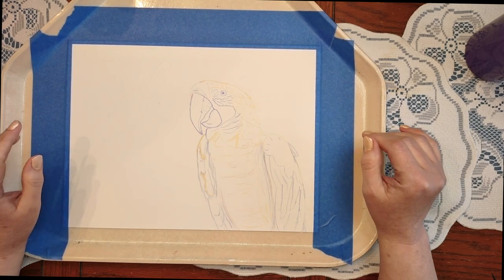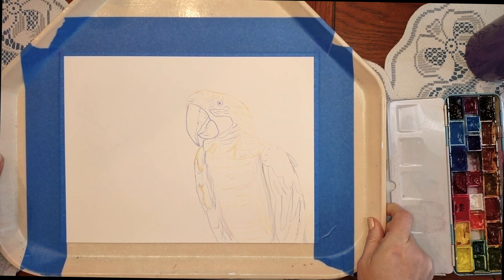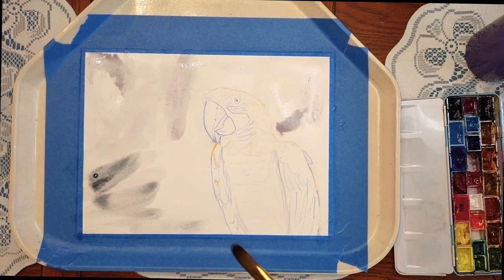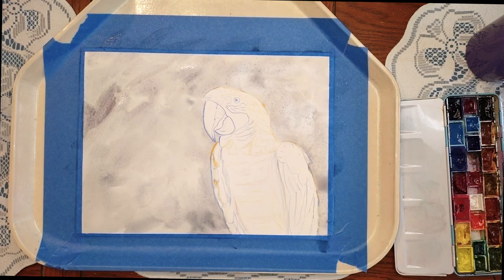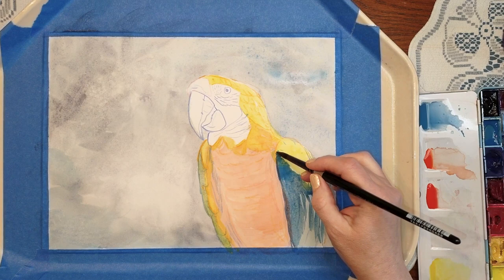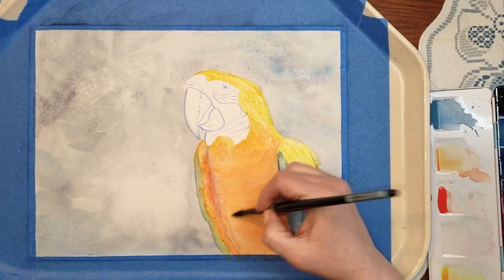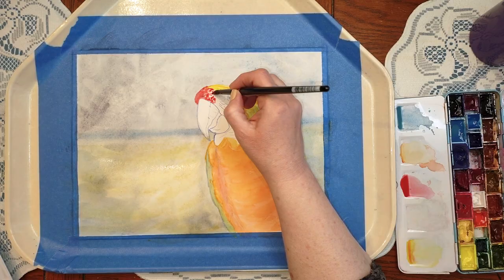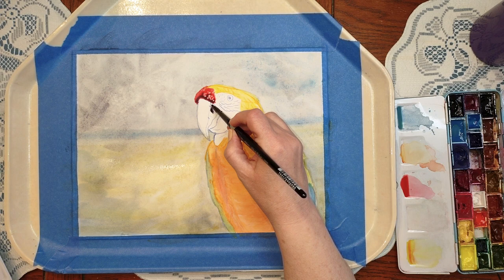Tropical Parrot Tutorial: Part 1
Watercolor Pencils and Painting Demonstration For Beginners, Intermediate and Beyond.

I’m rarely on social media but feel free to join my Facebook